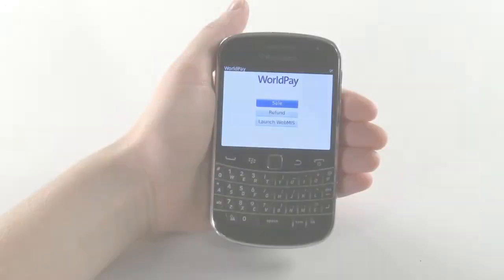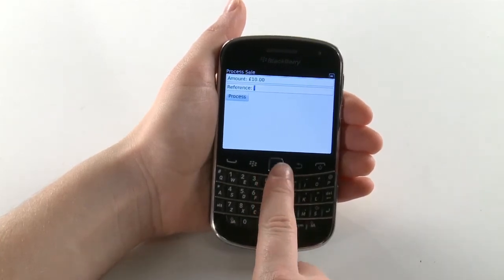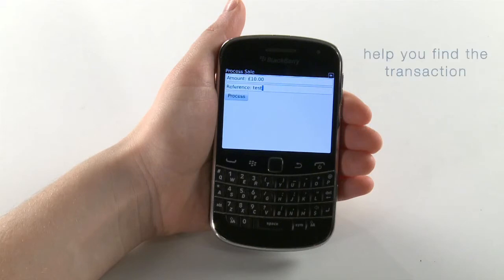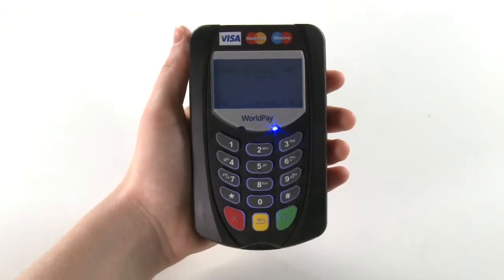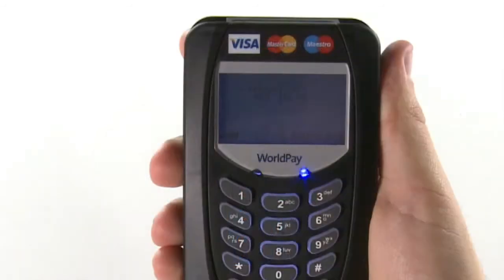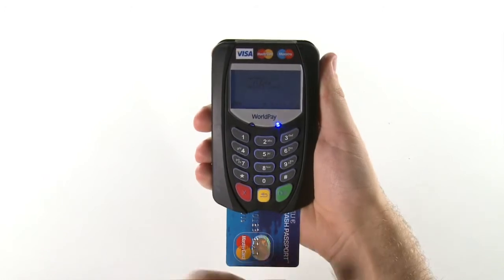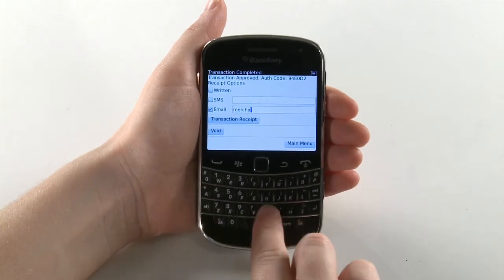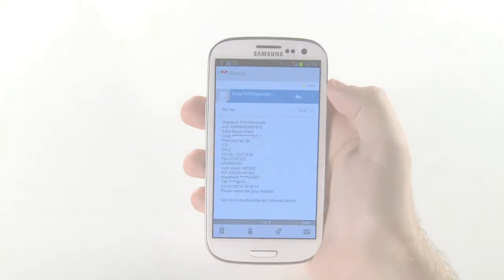Making your first payment using your BlackBerry device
Now that you have paired your BlackBerry device with your Chip & PIN keypad this video will help you make your first payment using the WorldPay Pay as you go Card Acceptance Service.